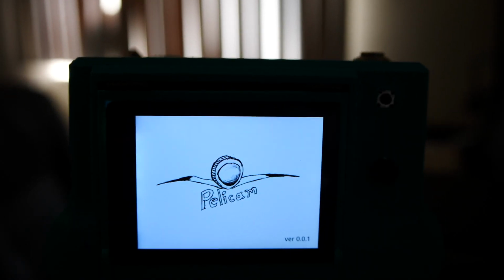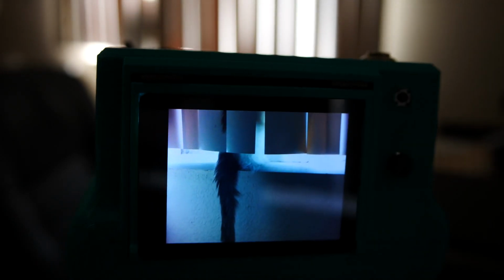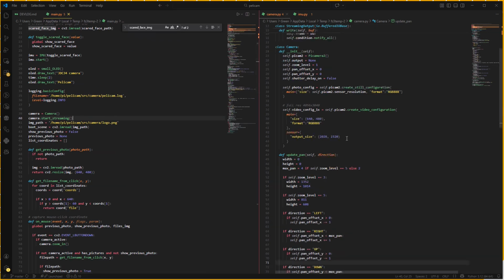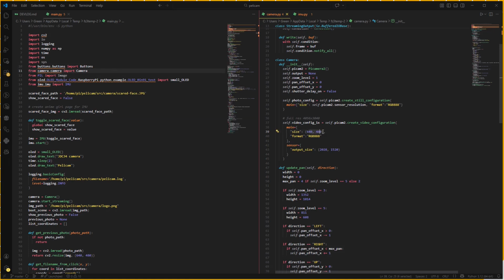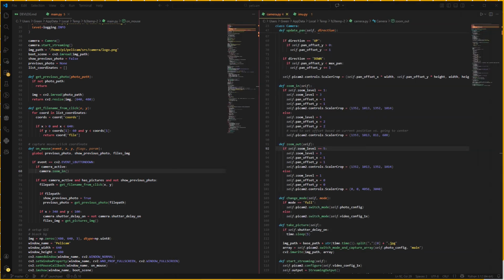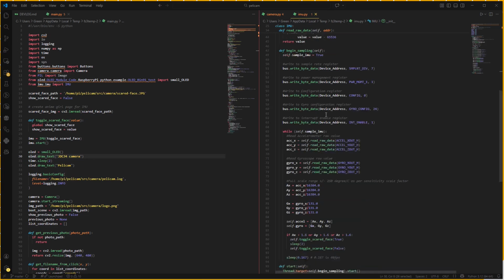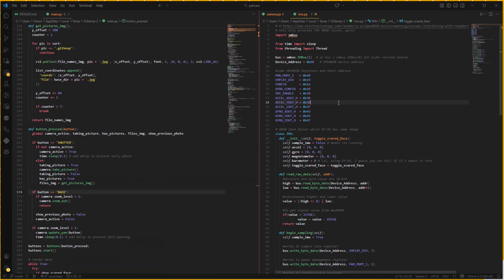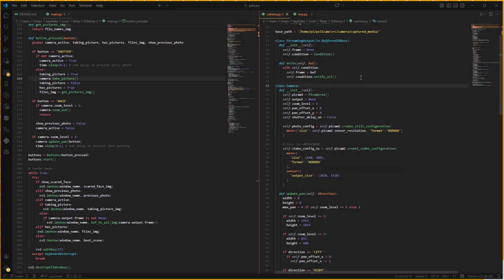Basic software for DIY raspberry pi camera update (pan zoom and imu)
I gotta thank the people at Raspberry Pi forums for being so helpful/patient

This is temporary code for this camera until I finish Pelicam

This allows me to go outside and use this camera, just quick basic software